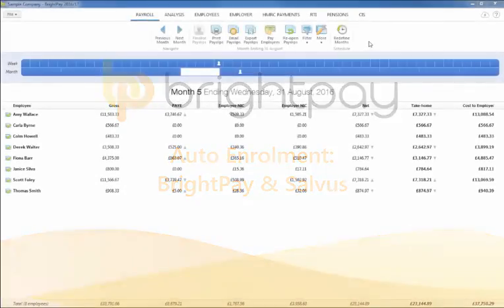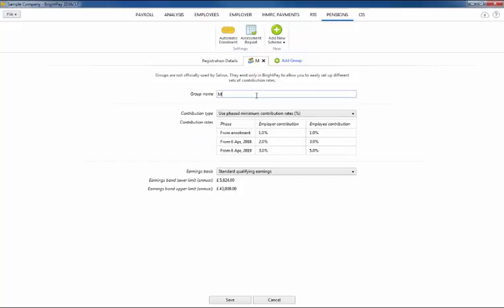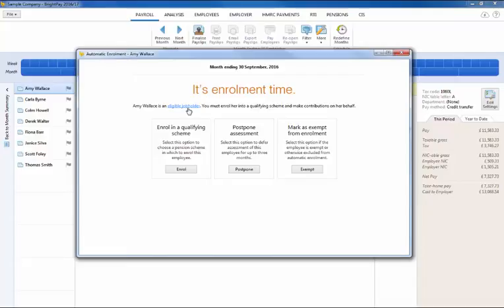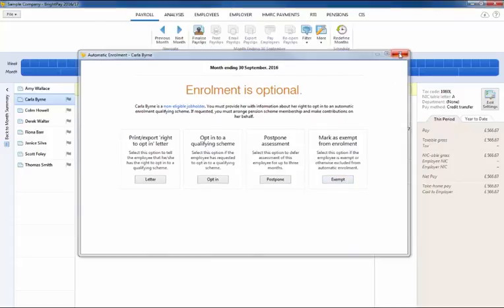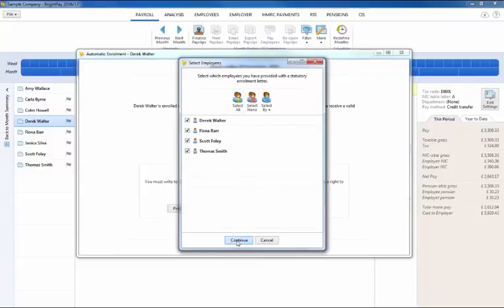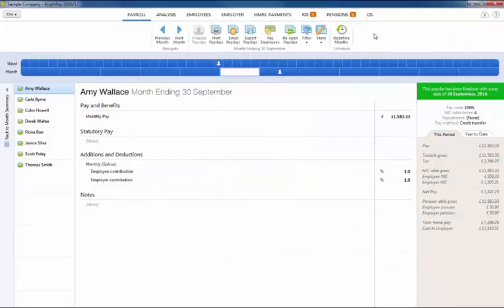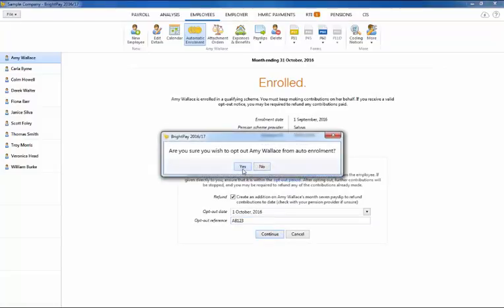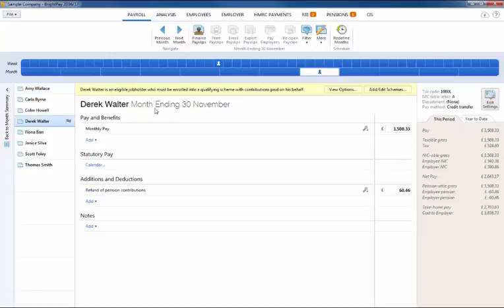Auto Enrolment with BrightPay and Salvus